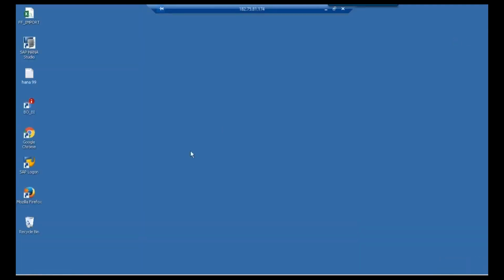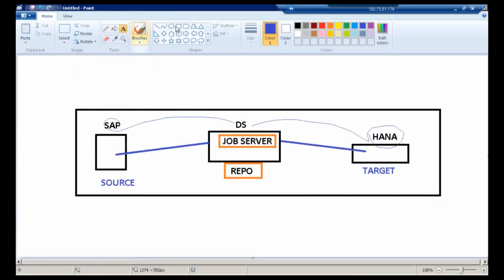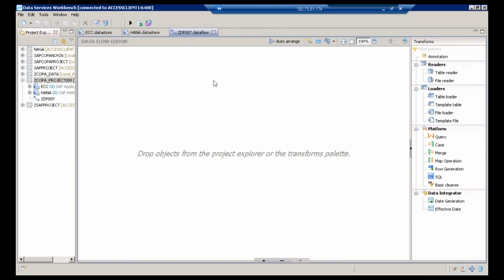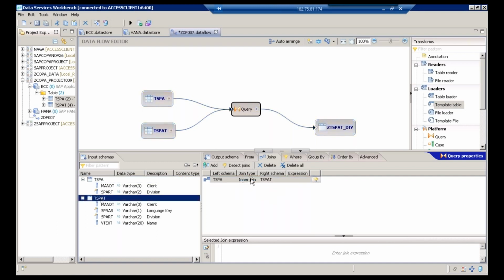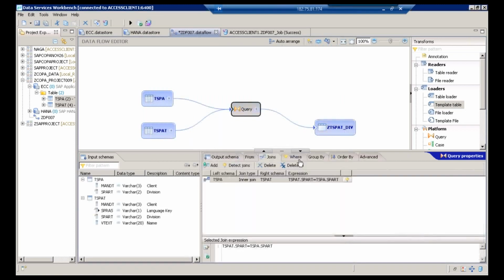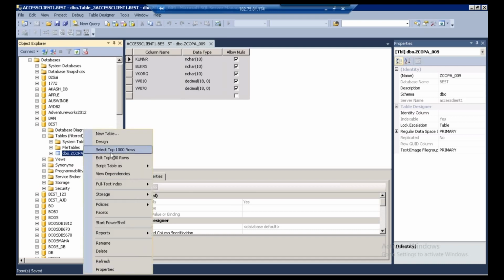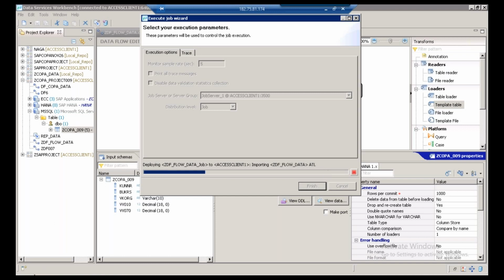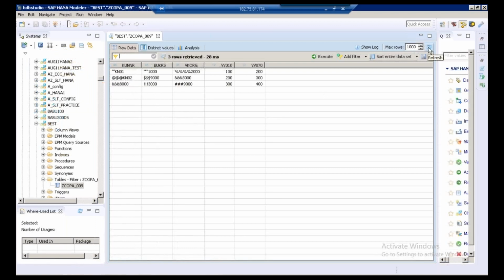SAP DATA Services || SAP BOBS || SAP BOBJ